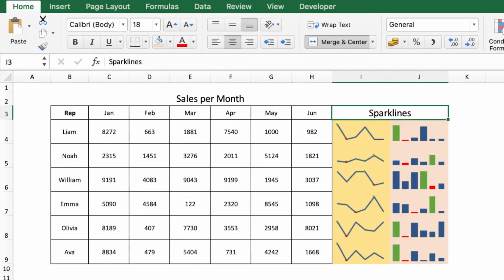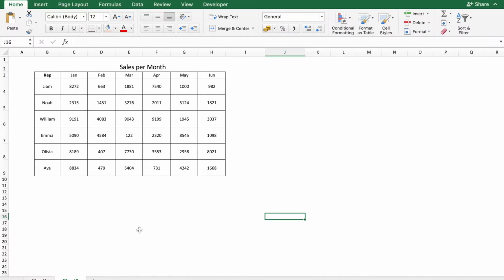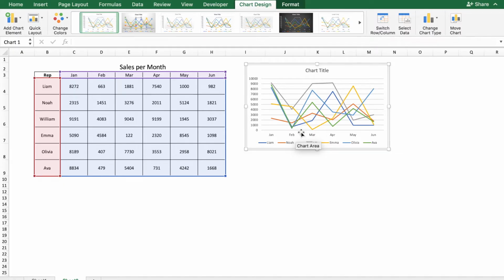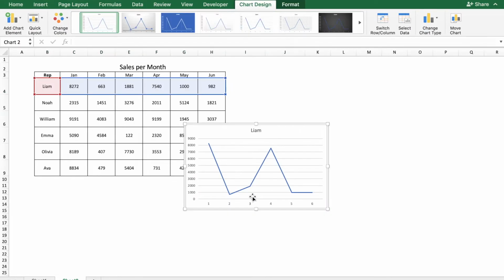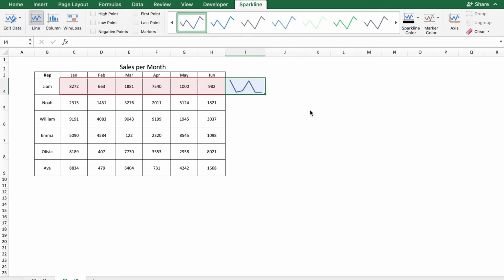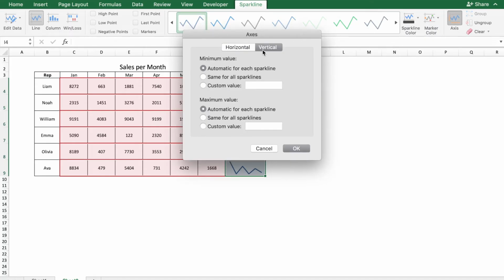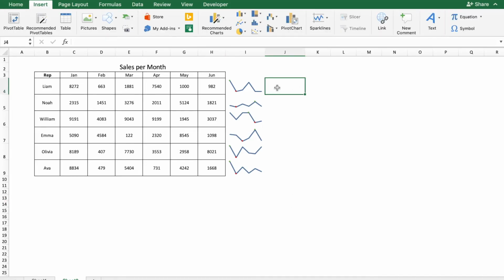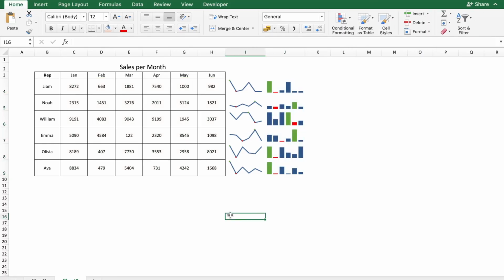Excel Sparklines (Mini Charts) Tutorial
A Quick Tutorial of Excel Sparklines. How and Where to use them.